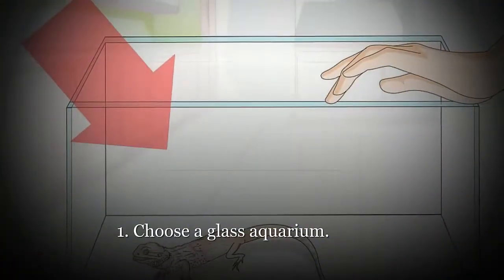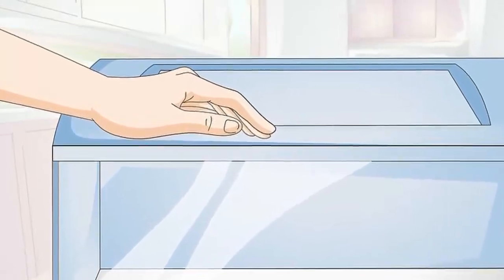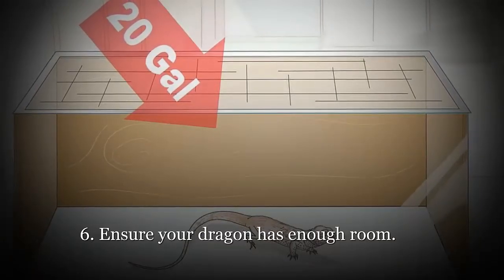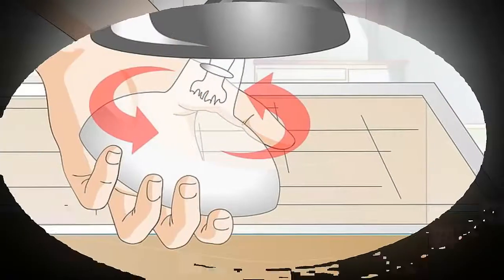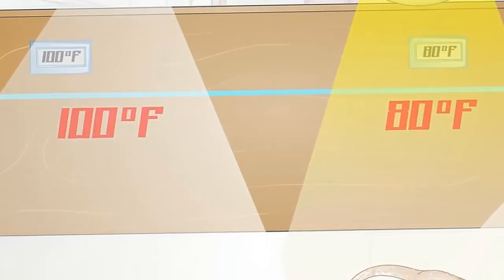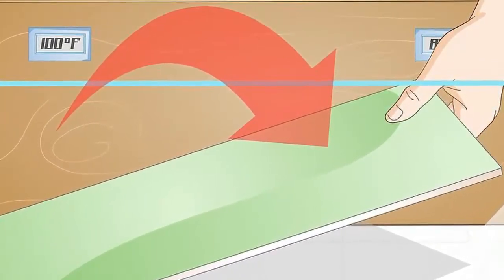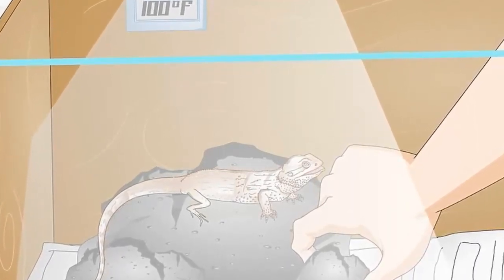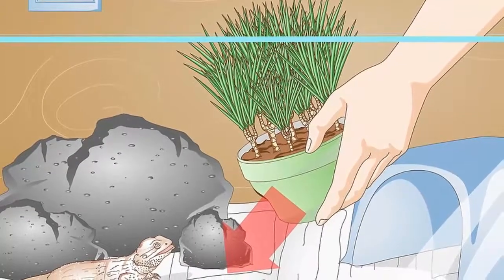How to Set Up a Tank for Bearded Dragons | Discovery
Wellcome to channe DISCOVERY !.
How to...?.

We're trying to help everyone on the planet
learn how to do anything. Join us.

How to Set Up a Tank for Bearded Dragons